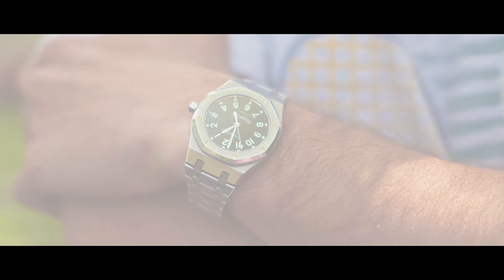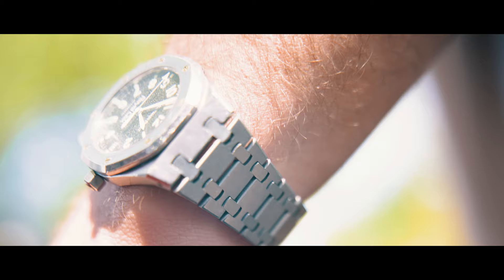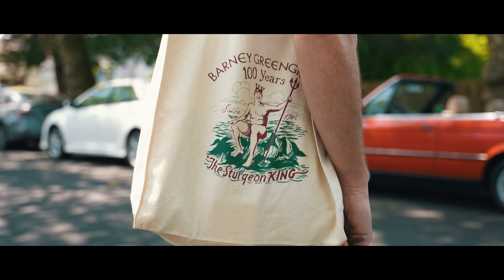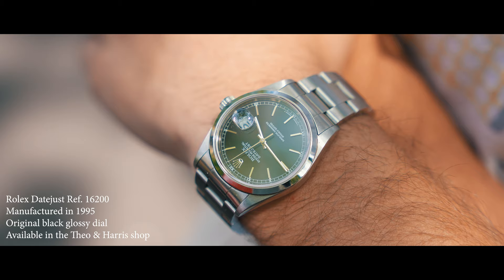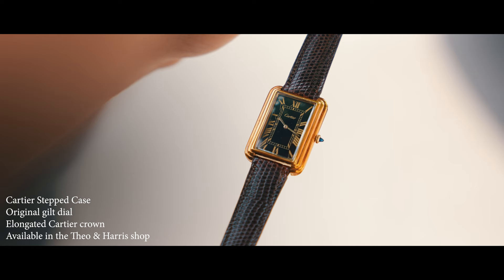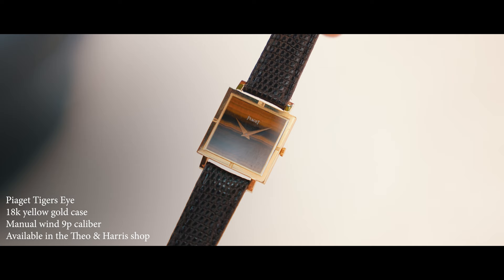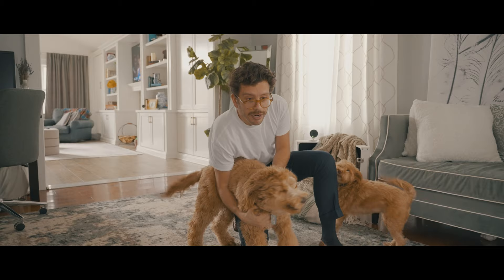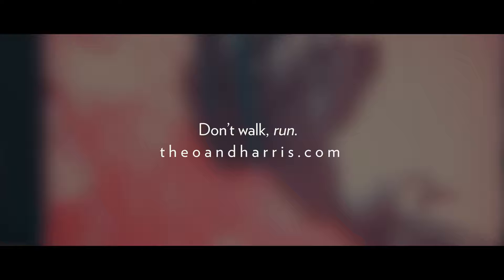My 4 Favorite Watches of The Month. (Rolex, AP, Piaget, Cartier)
Rolex, Cartier, AP, and...Piaget! Throw all of those watches into a pot and you have one Christian Zeron. Today Christian is breaking down his favorite outfits that he pairs with his favorite watches. Let's do it!

NOTE: there are NO giveaways in the comments section of this video